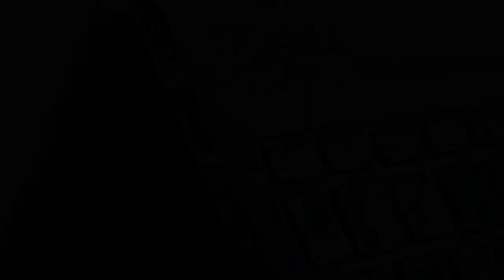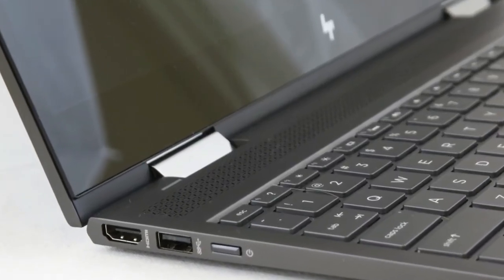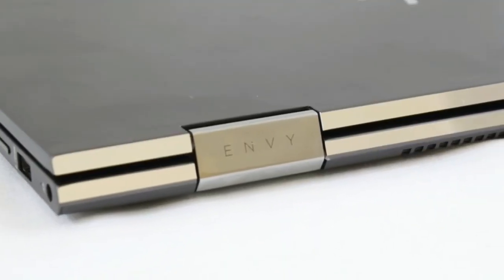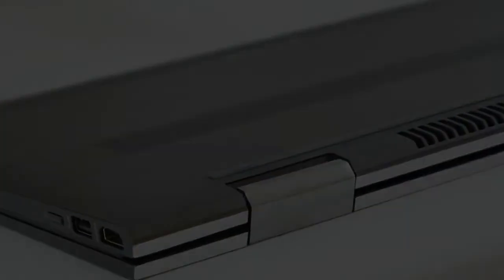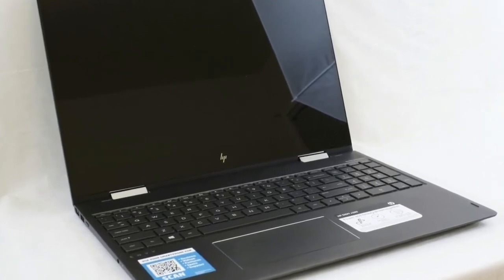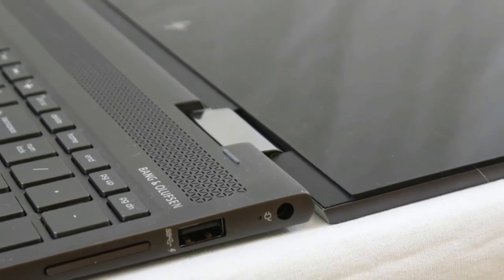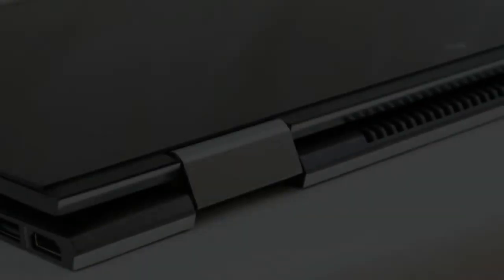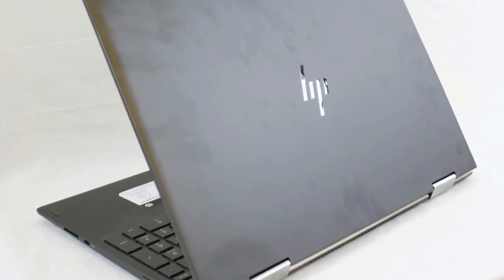HP Envy x360 15 (Ryzen 5 2500U, Radeon Vega 8) Review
A very rough gem. The performance-per-Dollar is easily the highlight of HP's first notebook centered around AMD's Raven Ridge platform. It's too bad that the software is still a buggy mess.

When AMD formally introduced the Raven Ridge platform in October, major manufacturers like HP, Acer, and Lenovo were listed as key backers of the Ryzen Mobile platform. Only one, however, has managed to launch a notebook equipped with AMD's latest APU in time for the 2017 Holiday season. The HP Envy x350 15 is one of the first commercially available notebooks with the Ryzen 5 2500U APU to directly challenge Intel's Kaby Lake-R platform in the thin-and-light category. The chassis is not entirely new as HP has been offering this same design with the Core i7-8550U CPU for months, but it is nonetheless a significant chassis update to last year's Envy x360 15.